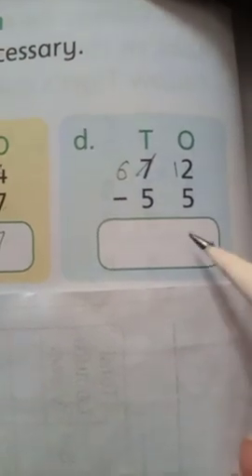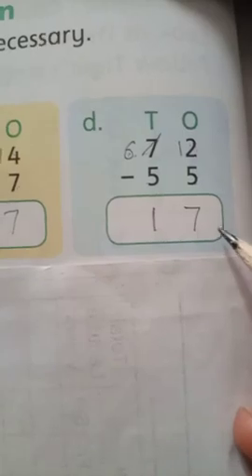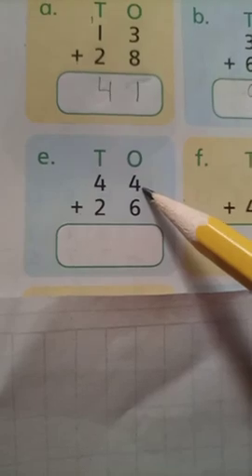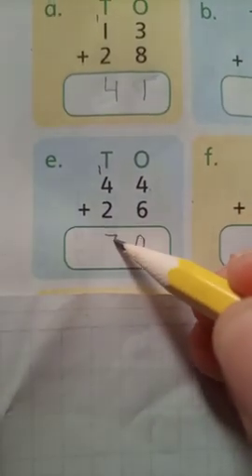Review of addition and subtraction